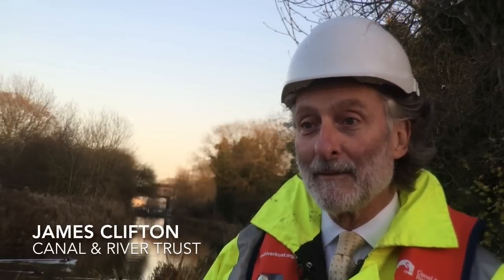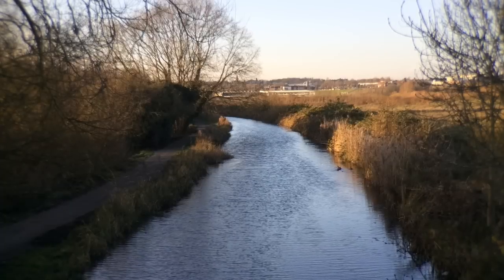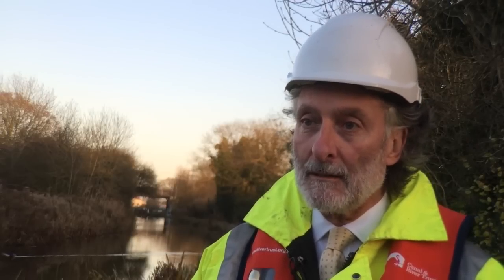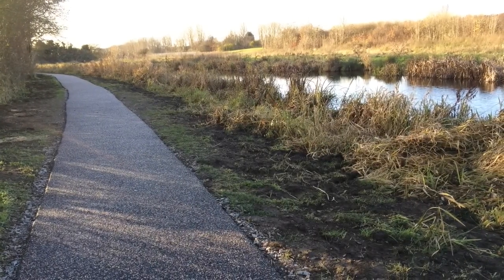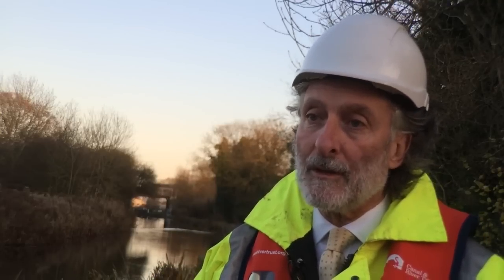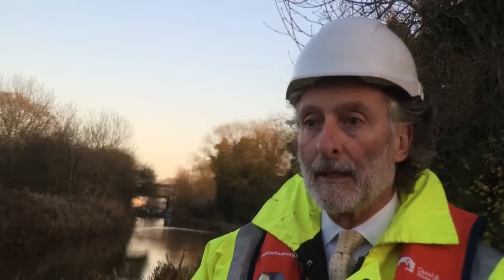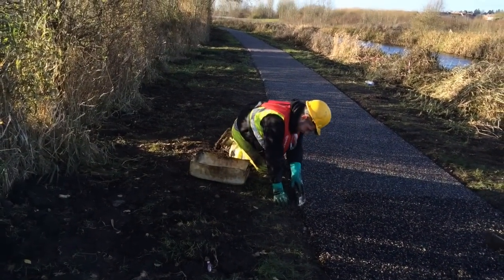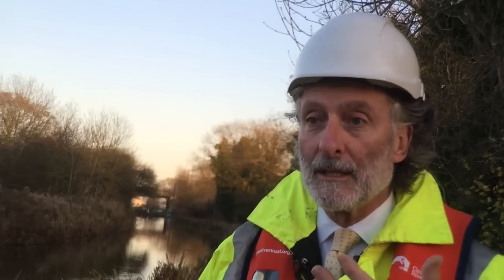Recycled tyres used to create new towpath along Northampton Canal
7,500 recycled tyres are being used to create a new towpath surface along the Northampton Arm of Grand Union Canal